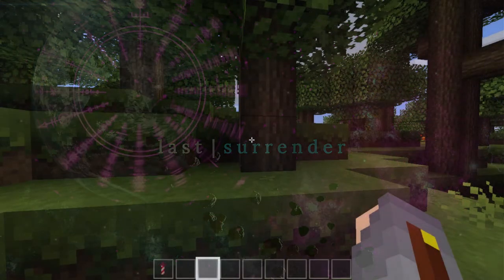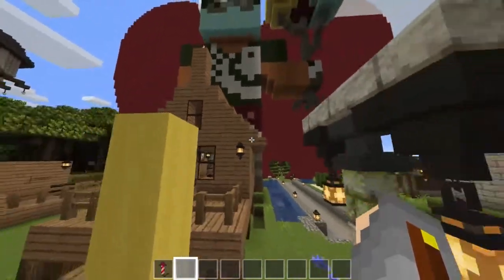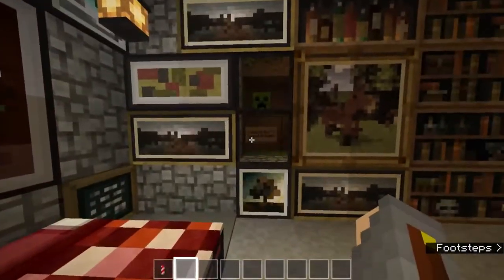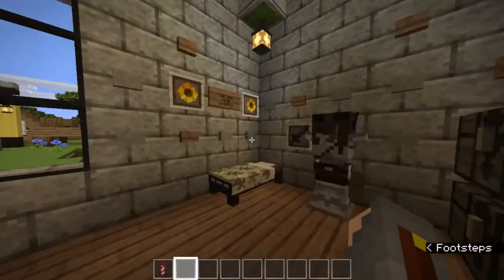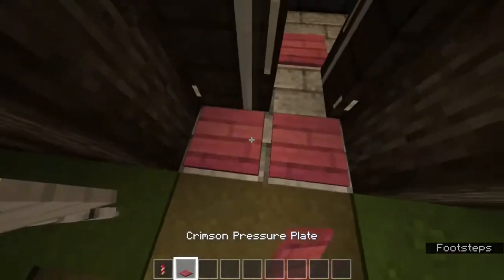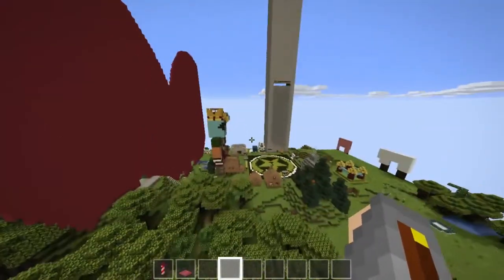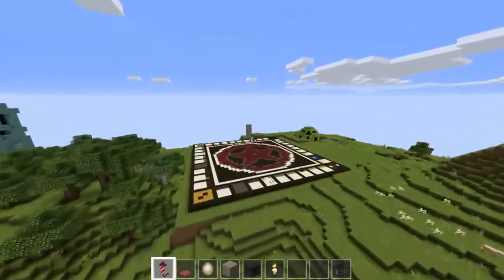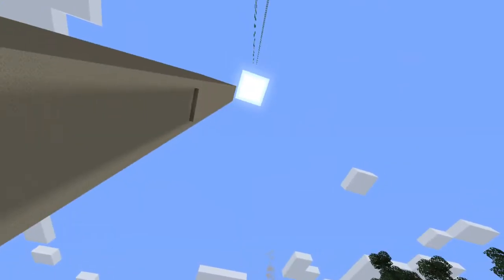Achievement City Tour | Part 1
Alicaede takes you through a tour of Downtown Achievement City and Fan-burg, showing you sites like the Plan G Museum, The Skeld, and Mogars' Magnificent Mansion.